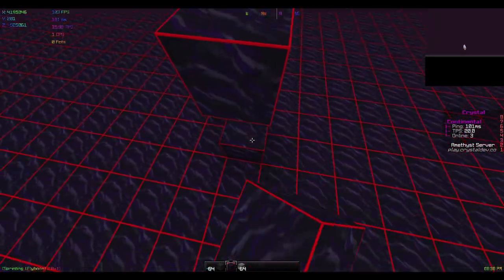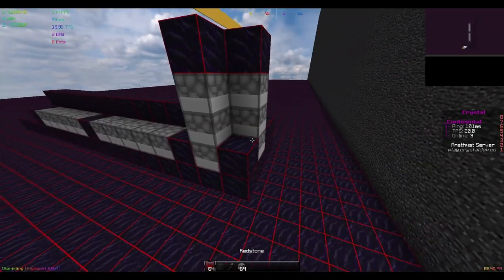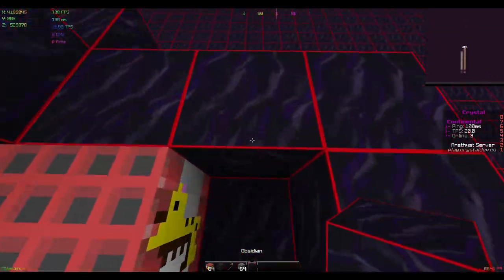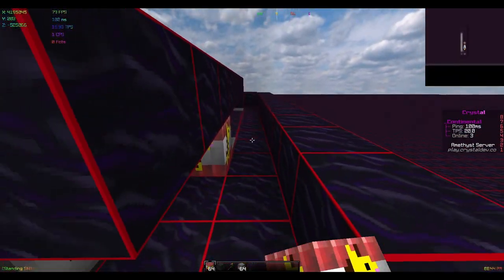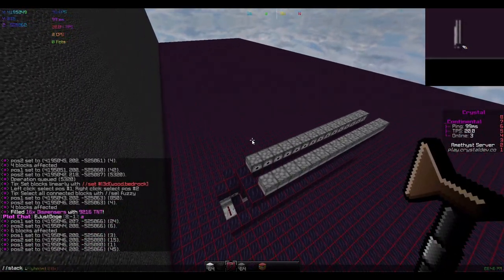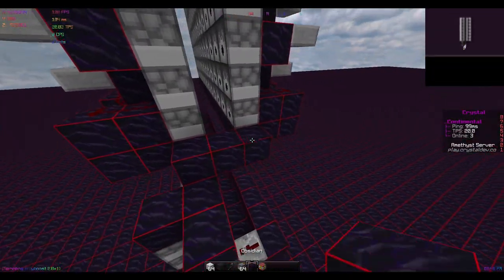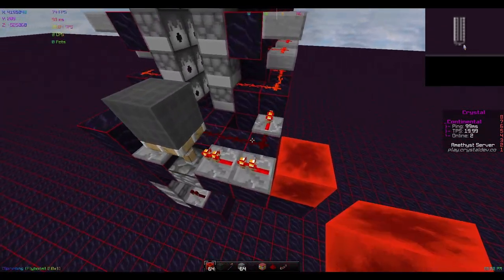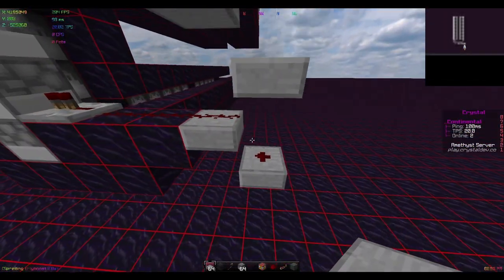How to Cannon - POWER [1]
0:00 Intro
0:19 What is power?
0:37 Infinite Boosters
4:13 Reason to compress power
4:49 Power
6:53 Double Pulse
11:34 Node Counter
12:46 Clocks
16:32 Issue 1 (Timing)
18:04 Issue 2 (Banner)